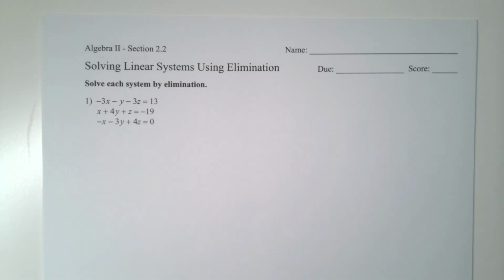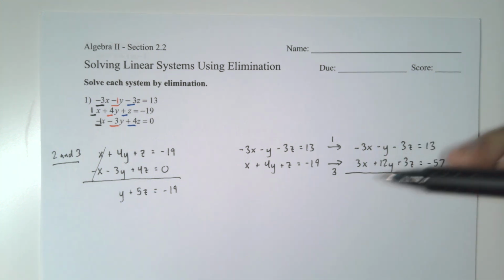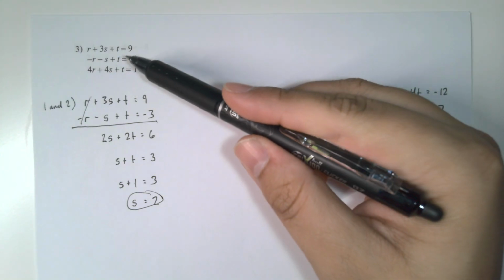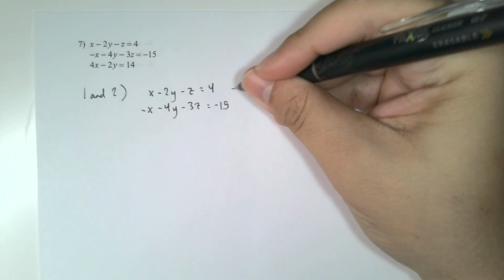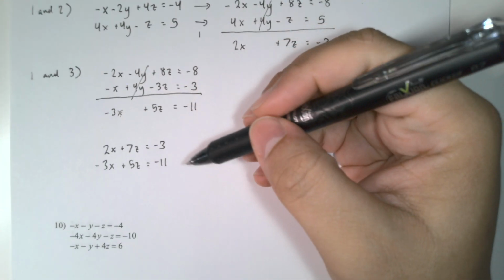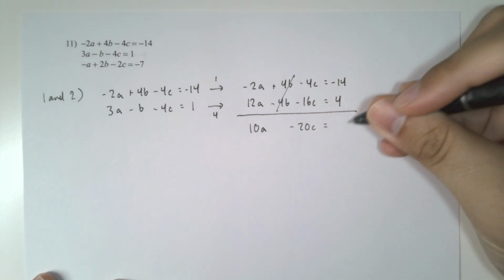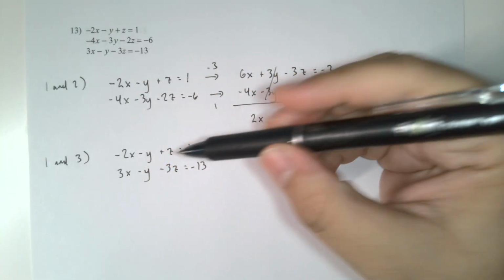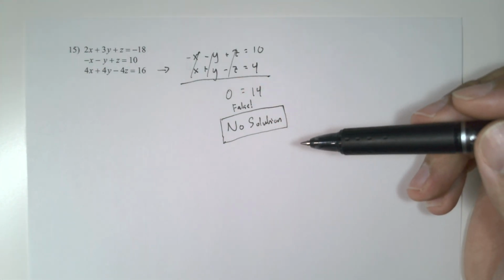2.2 - Solving Linear Systems Using Elimination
We’ll work through eight examples of systems with three variables and three equations, using the elimination method all the way through to solve each problem.

Use this video to review class material, take notes, and practice solving systems before your next assignment or quiz.

Example Timestamps:
1) 0:00
3) 8:01
5) 11:45
7) 15:21
9) 17:41
11) 24:55
13) 30:17
15) 36:05